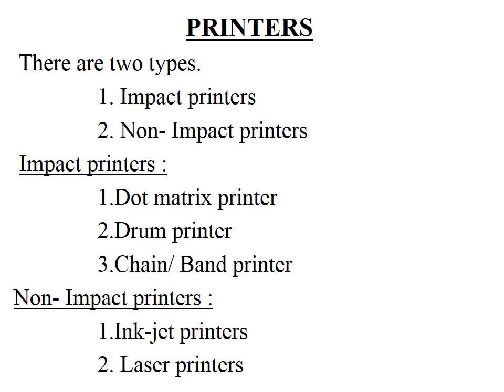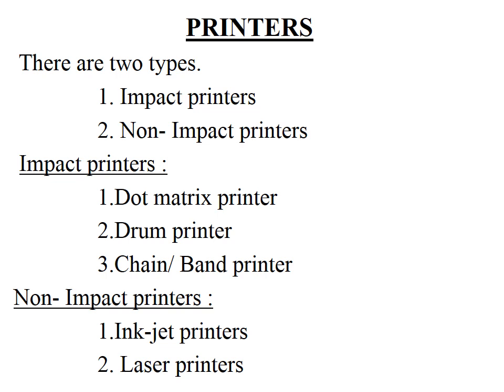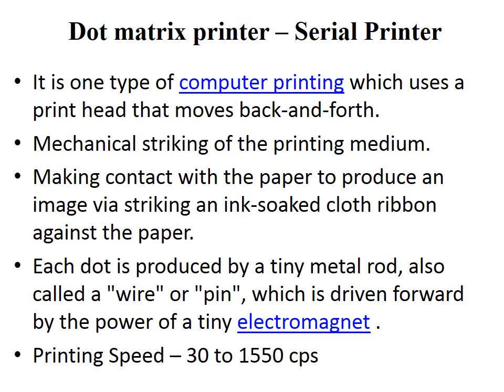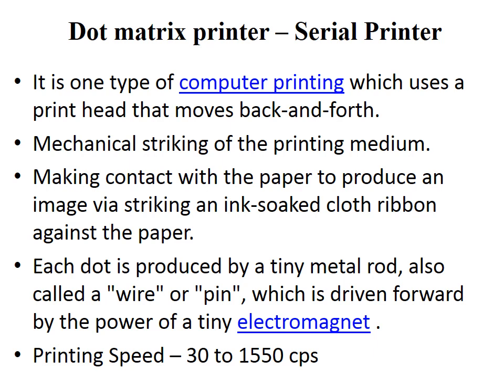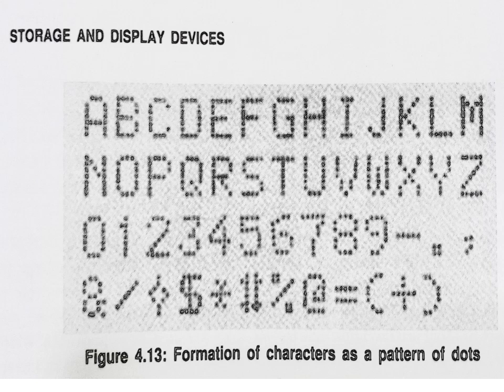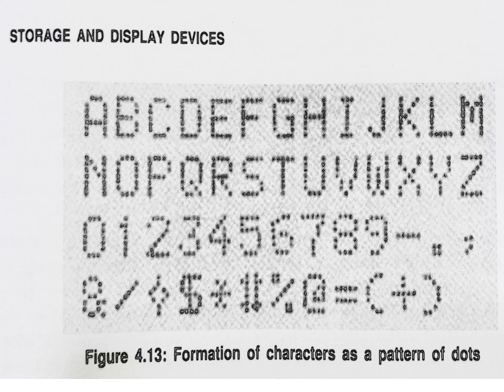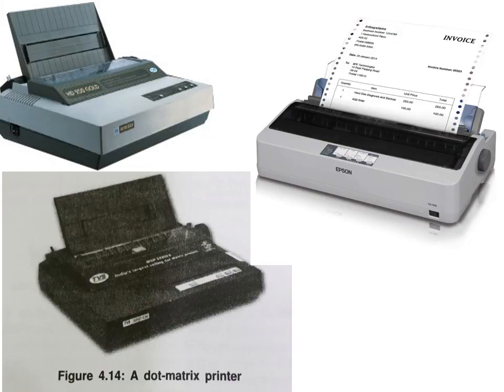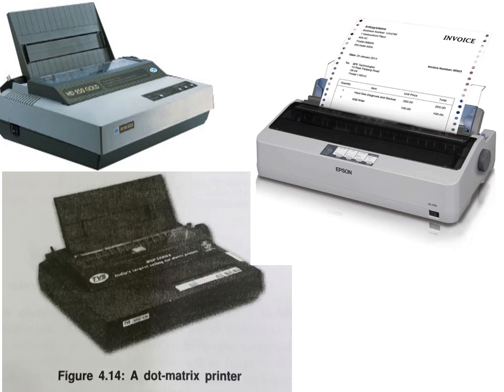EE8403 - M & I - Unit 4 - Printers - Impact type